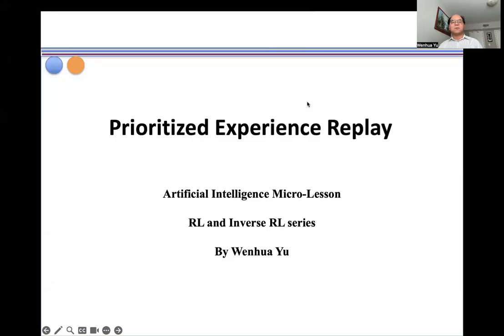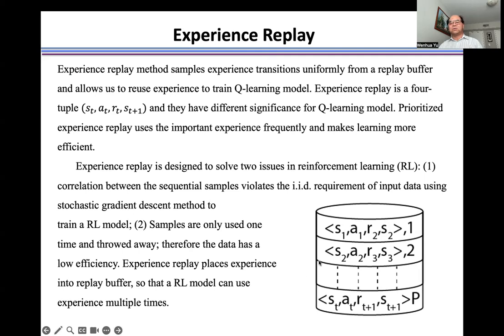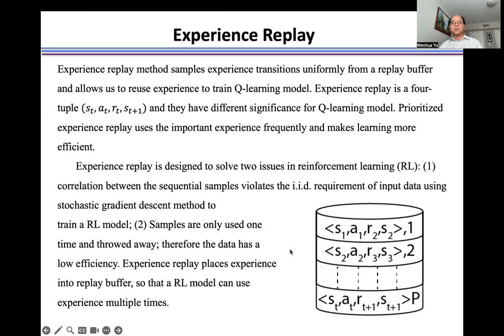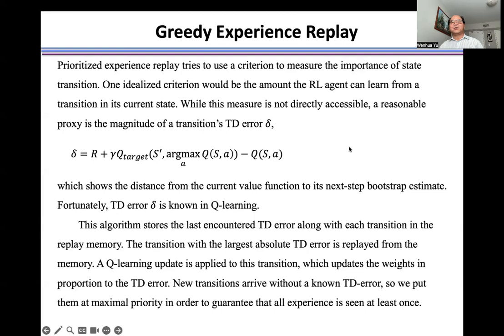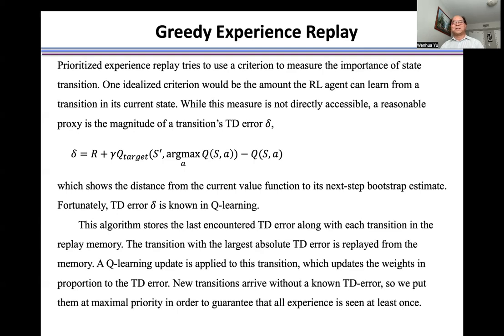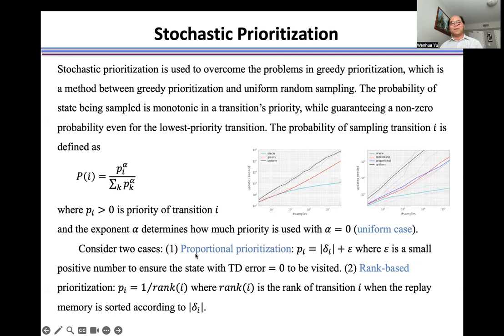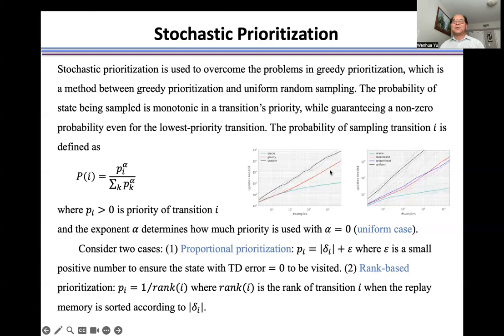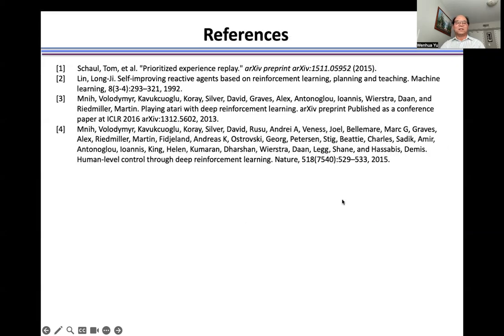Prioritized experience replay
Reinforcement learning, Q-learning, Experience replay, prioritized experience replay